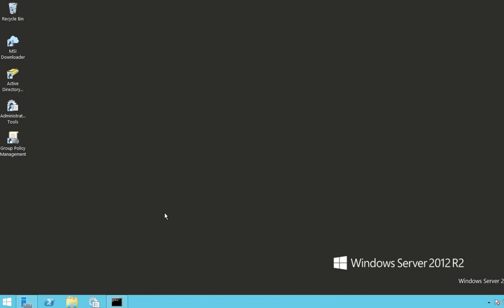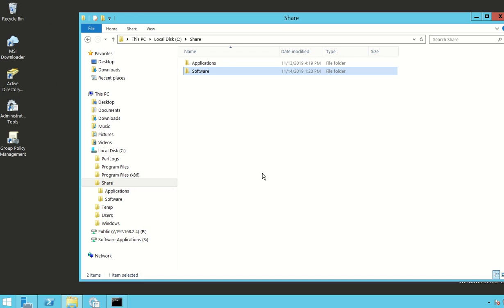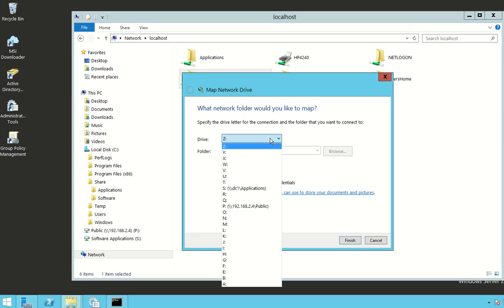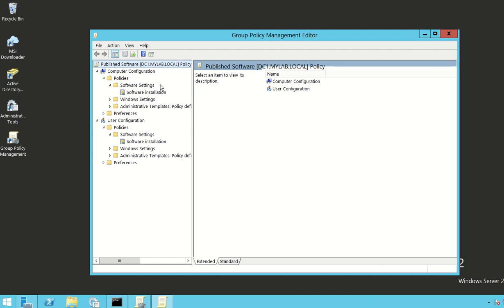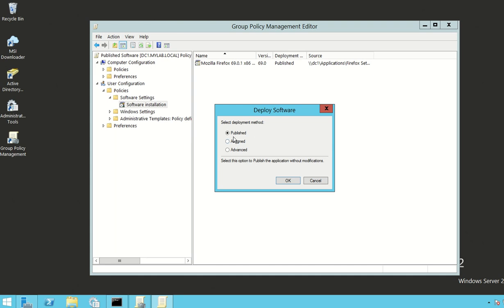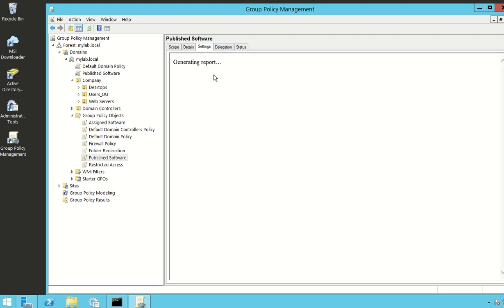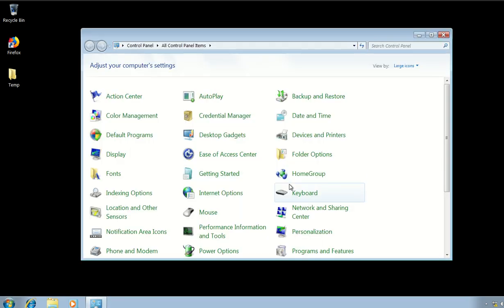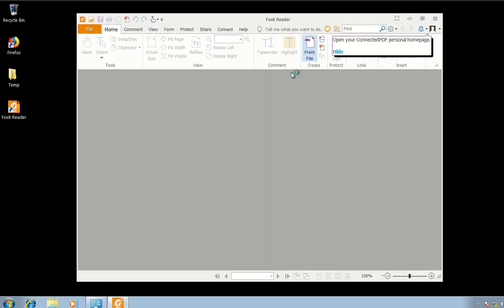Group Policy - Deploying software packages